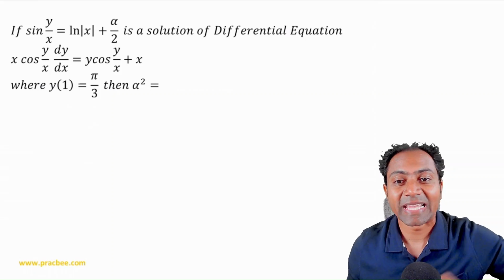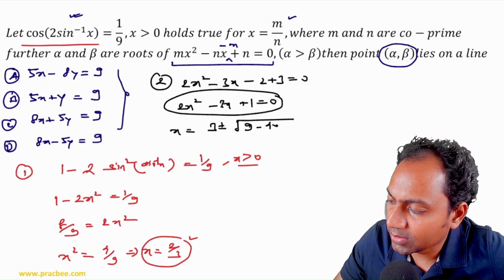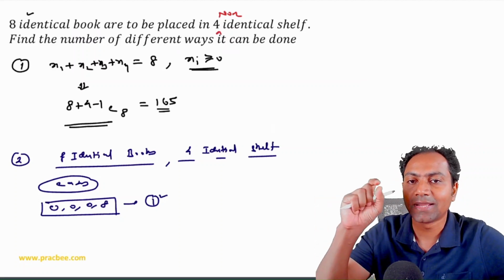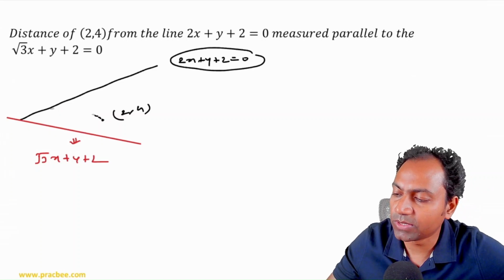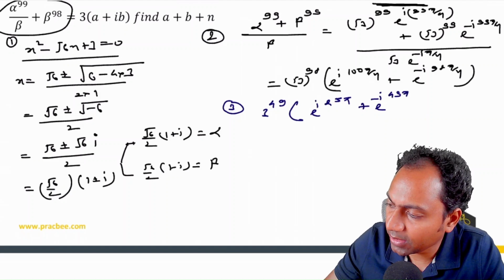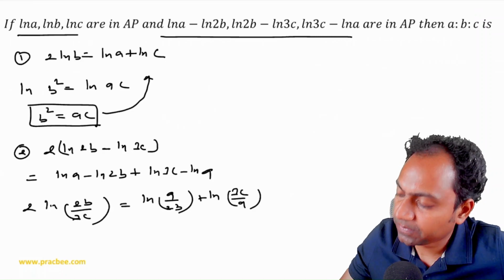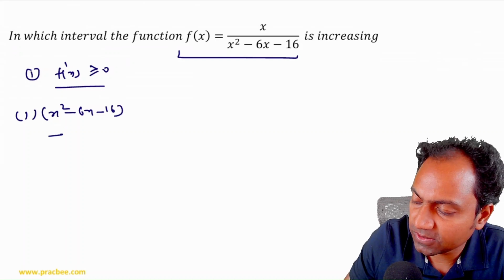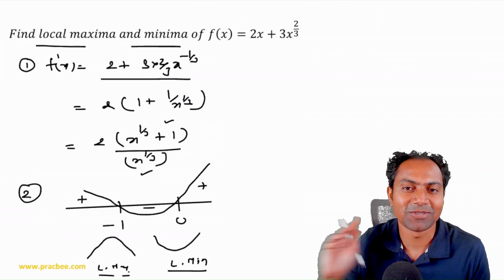29th Jan Shift 2 JEE Mains 2024 Memory Based | Math discussion (English) by Shival Sir - IIT Delhi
Shortest memory based physics section discussion of 29th January shift 2 JEE mains 2024 by Shival Sir, B-Tech IIT Delhi (2009).